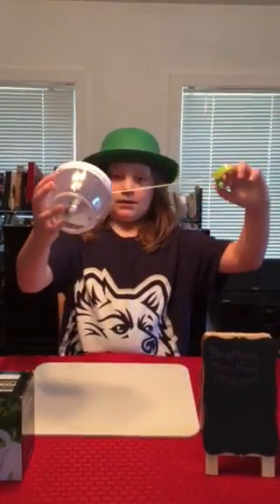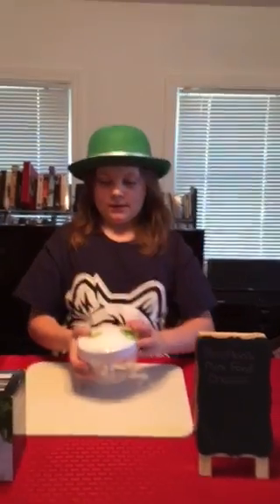Brieftons Mini Food Chopper